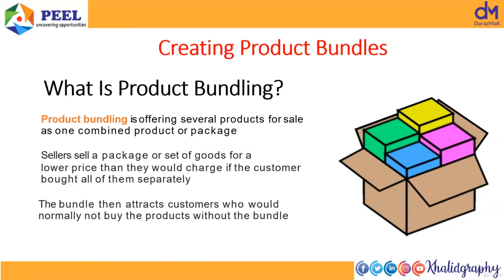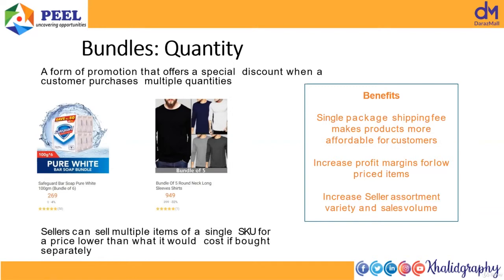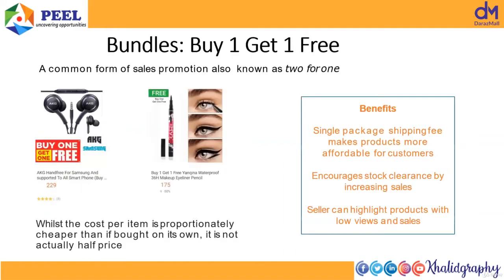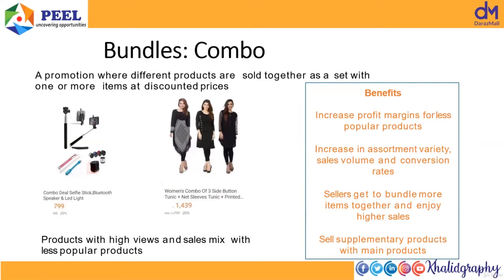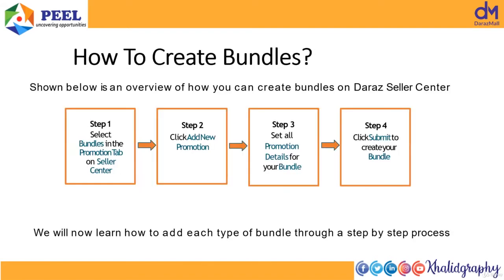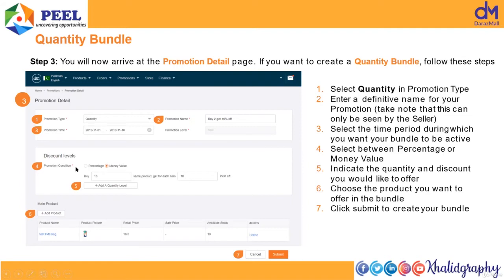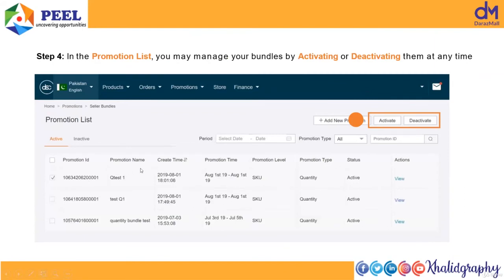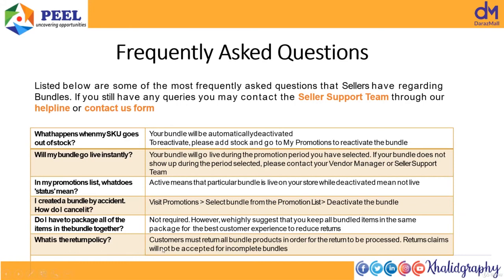Daraz Course Class No.11 Bundles Creation on Daraz (TCA)